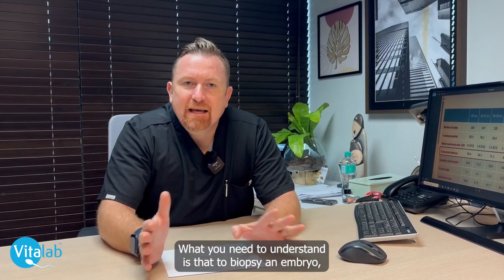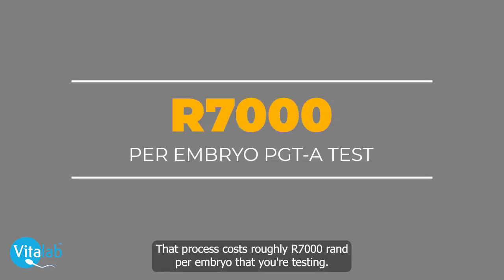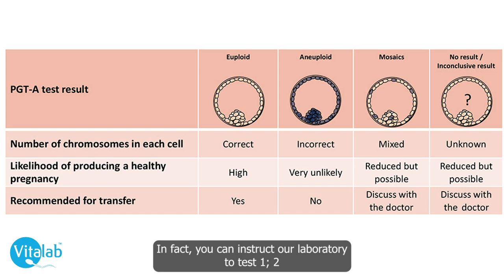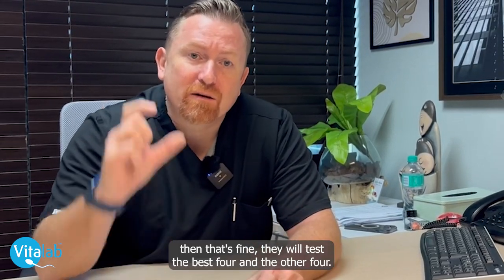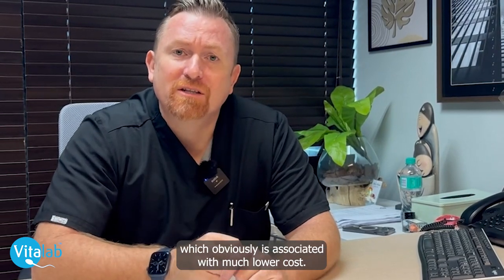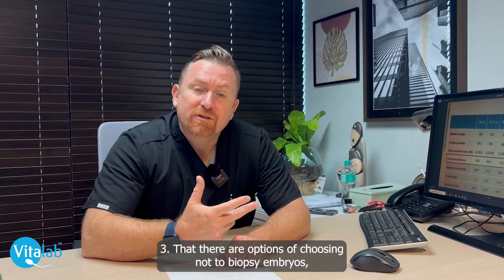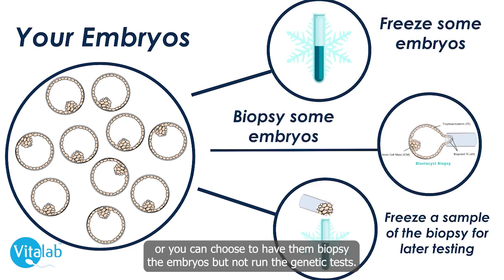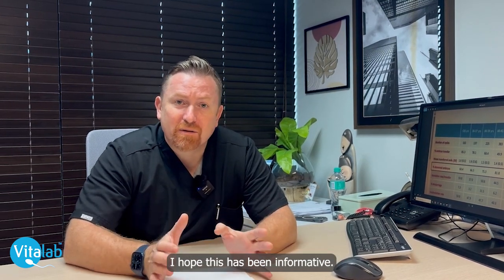💸 Budgeting for PGT-A? Here’s what you need to know.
When it comes to genetic testing during IVF, one of the most common questions couples face is: How many embryos should we test — and what will it cost? According to Dr. Picton, the cost of PGT-A (Preimplantation Genetic Testing for Aneuploidy) is approximately R7000 per embryo.

And because each embryo is tested individually, this decision can quickly become a financial consideration as much as a medical one.

🔍 So what are your options? Dr. Picton explains that you don’t have to test all of your embryos. The lab can biopsy only the number you’re comfortable with — and they’ll select the best quality embryos first, based on grading. For example, if you have 8 embryos but only want to test 4, the embryologists will choose the 4 with the highest potential, test those, and freeze the rest without testing — saving you cost without compromising on care. There’s also a flexible option where the biopsy is done now, but the actual DNA testing is delayed until you're ready — allowing you to spread the costs over time.

💬 Dr. Picton reminds patients that it’s essential to discuss these options with your doctor or fertility coordinator before embryo biopsy. That way, once your results are ready, you’ve already set a realistic budget and made a plan that works for you.

💡 Key takeaway? PGT-A can be tailored to fit your personal and financial circumstances. Understanding the costs — and your choices — helps you stay in control of your journey.